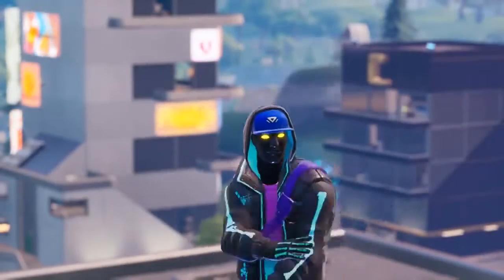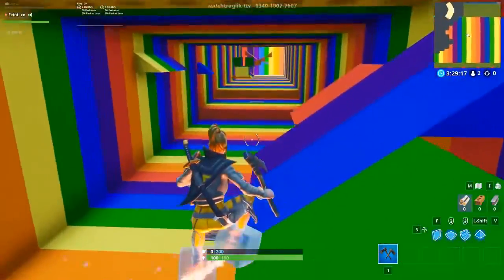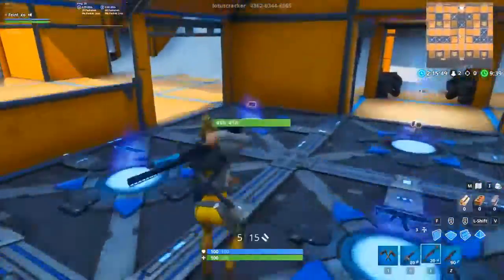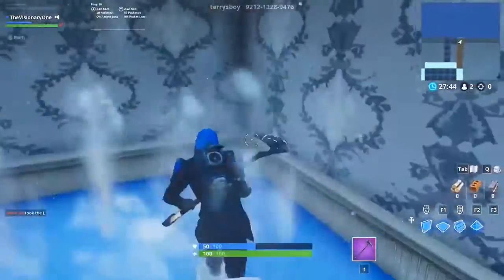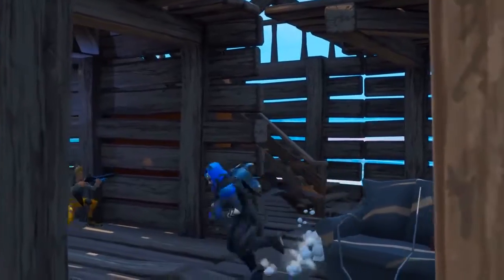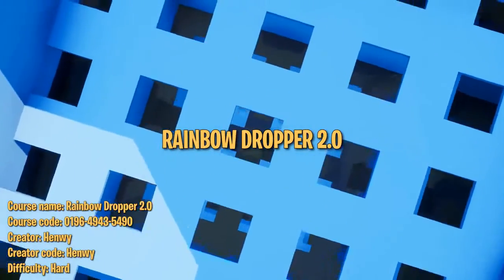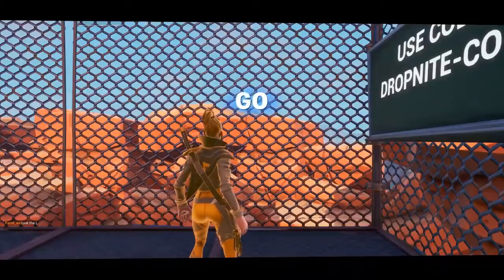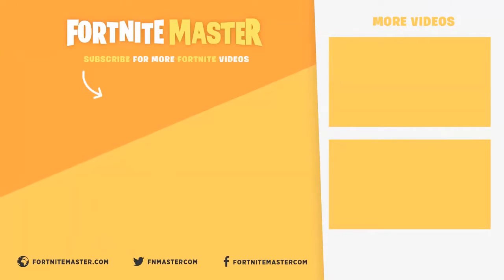Have Fun with Friends (Fortnite Battle Royale) KANDA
Fortnite Master Video Guide

For this video, we found a variety of creative maps and picked the ones we thought were the most fun. They range from shooter classics like team deathmatch and free for all, to some more creative ideas like movement, parkour, and mini-game maps. Whatever your taste, you should be able to find something that you can enjoy with friends!
Surfing Deathrun - 00:36
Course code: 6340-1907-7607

Team Deathmatch - 01:54
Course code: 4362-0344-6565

The Floor is Lava - 03:00
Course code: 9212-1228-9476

Lost Island Battle Royale - 03:49
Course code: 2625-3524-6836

Speedy's Box Fighting - 4:40
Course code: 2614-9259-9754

Rainbow Dropper 2.0 - 05:46
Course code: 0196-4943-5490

Area 51 Zone Wars - 06:36
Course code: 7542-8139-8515